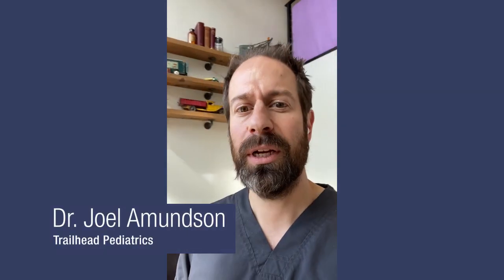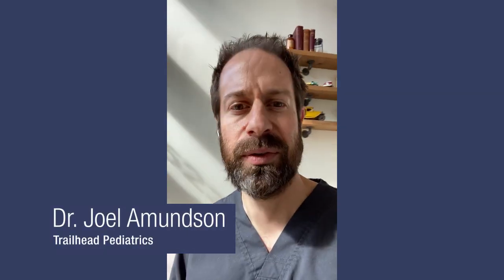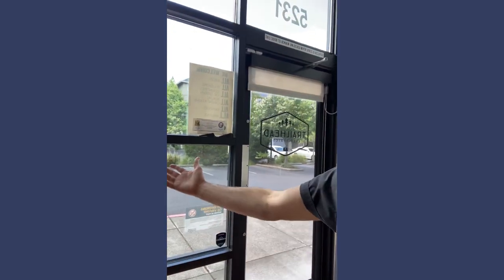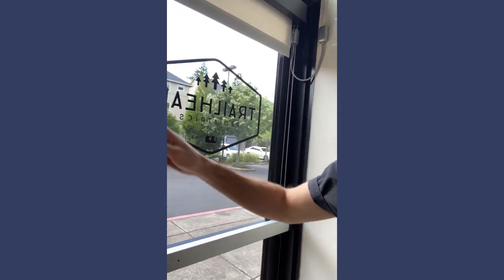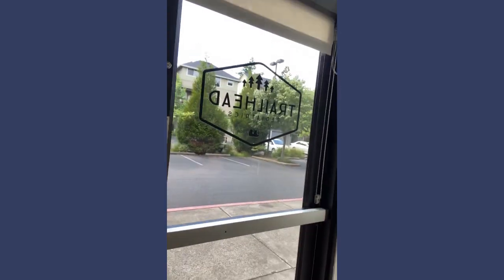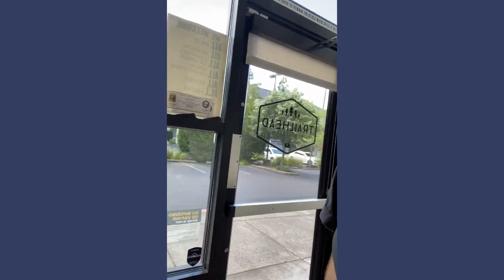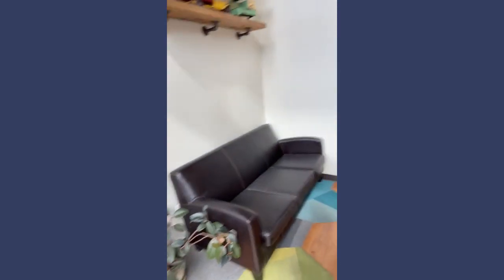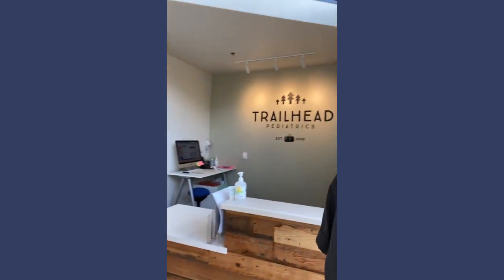Vaccinations: what to expect during your visit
Dr. Joel Amundson, Trailhead Pediatrics